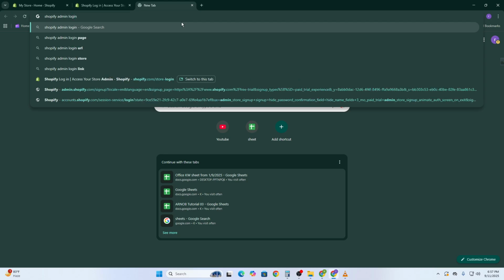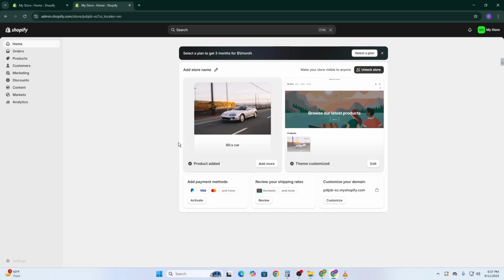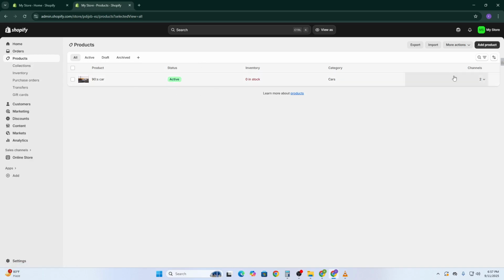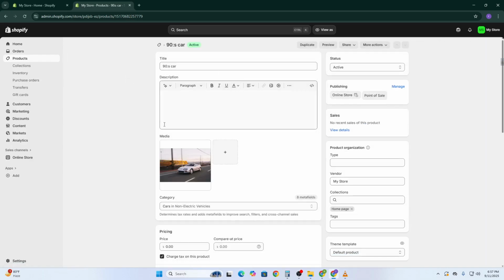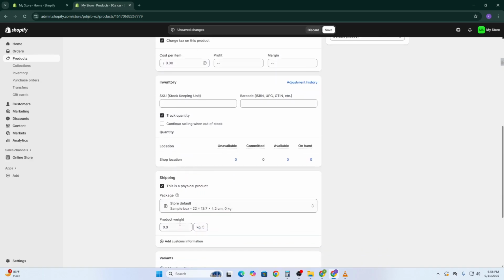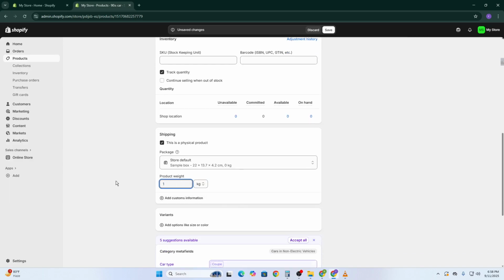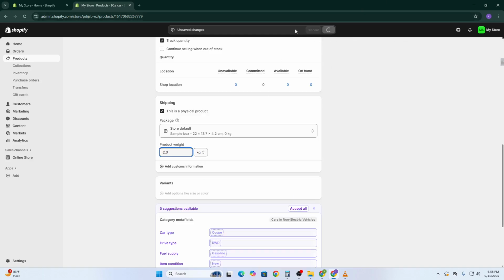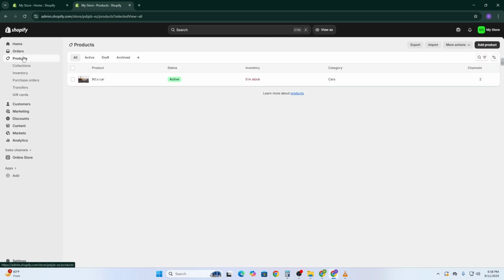How to Add Weight to Shopify Products - 2025 (Quick and Simple)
- How to Add Weight to Shopify Products
In this video, I’m going to show you how to add weight to Shopify products quickly and easily. You will learn step-by-step methods to update product weights, manage shipping settings, and ensure accurate calculations for your Shopify store. This guide also covers adjusting variants, using bulk editor tools, and optimizing product details for smooth order processing.